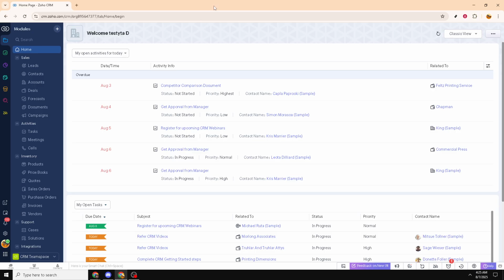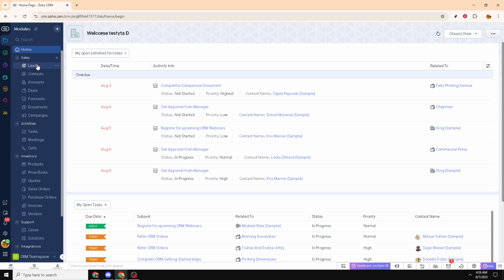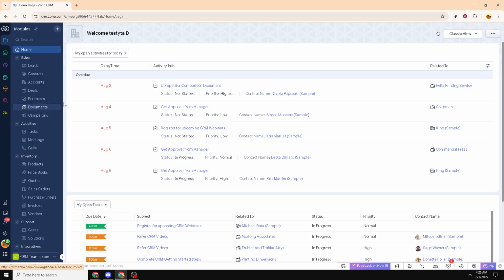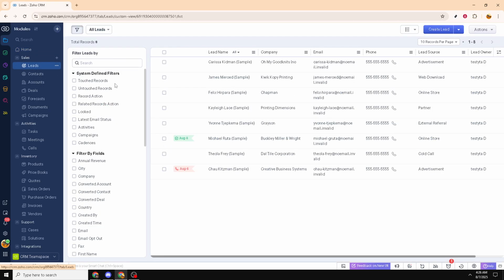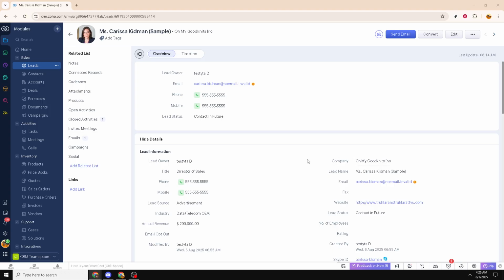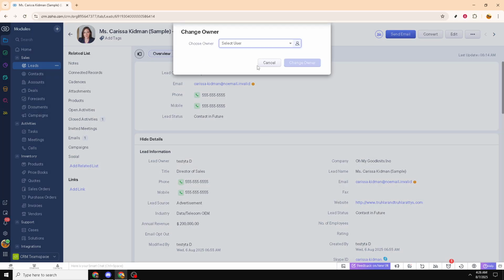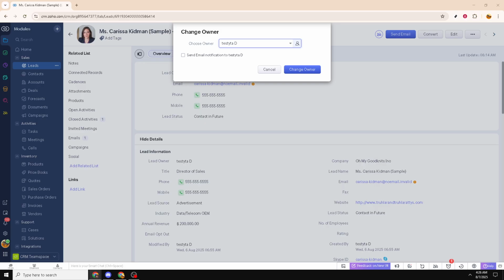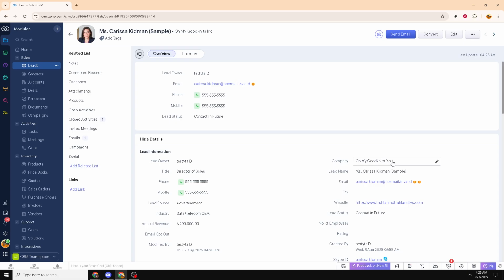How to Assign Leads in Zoho CRM { 2025 edition }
How to Assign Leads in Zoho CRM

In todays video we will cover How to Assign Leads in Zoho CRM Zoho CRM, lead assignment, CRM tutorial, Zoho leads, assign leads, CRM 2025, lead management, sales automation, Zoho tips, CRM best practices, Zoho training, lead tracking, business software, sales leads, CRM features, customer management, workflow automation, Zoho overview, lead distribution